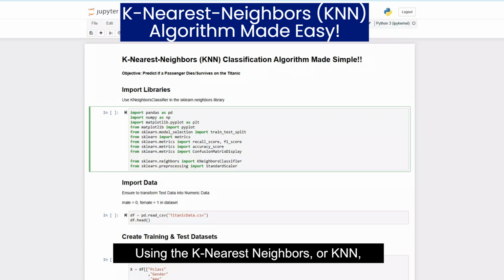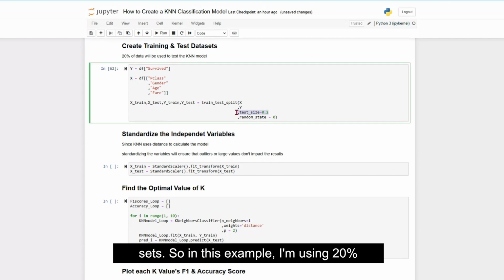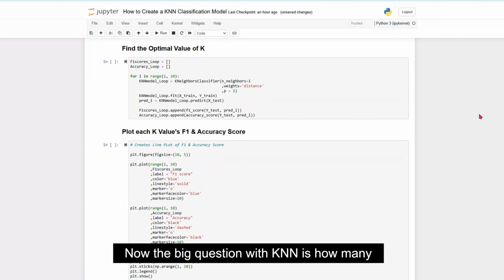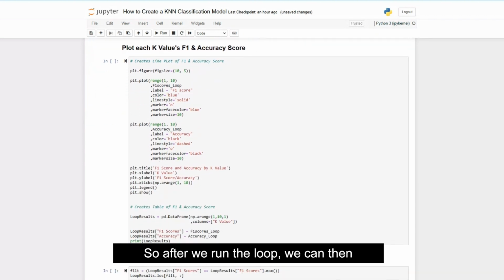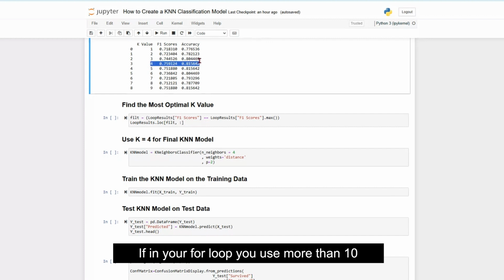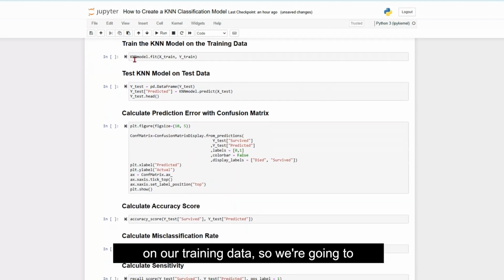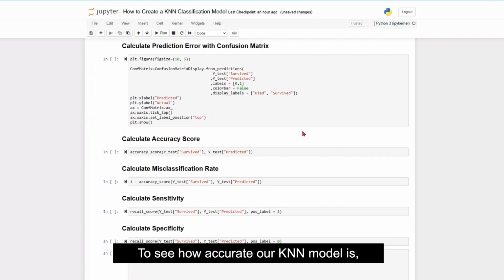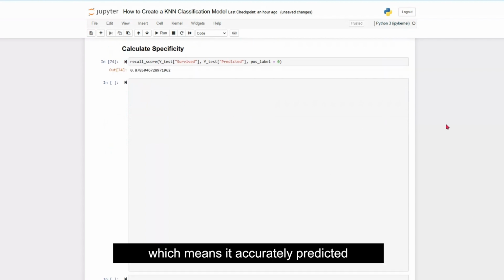How to build a K Nearest Neighbors (KNN) Model in a Jupyter Notebook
How to build a K Nearest Neighbors (KNN) Model in a Jupyter Notebook. Learning How to Use the KNN algorithm in Jupyter is really easy. This video uses the KNeighborsClassifier from the sklearn.neighbors library to model a classification dataset. It shows how to choose the K value using a loop, how to setup and execute a KNN model.